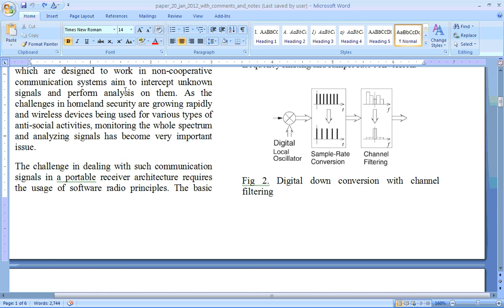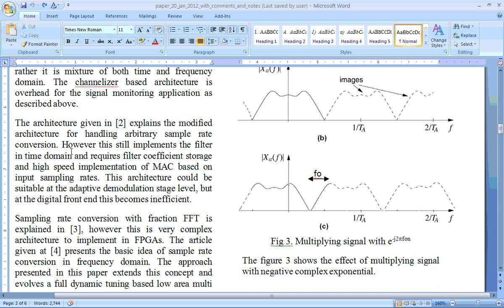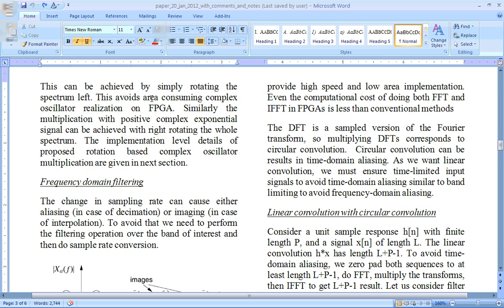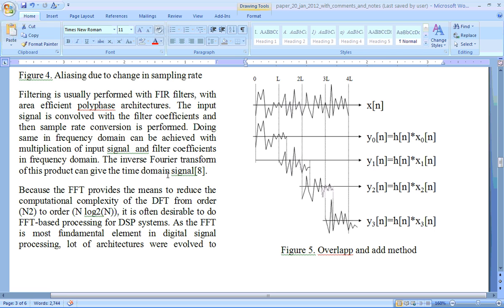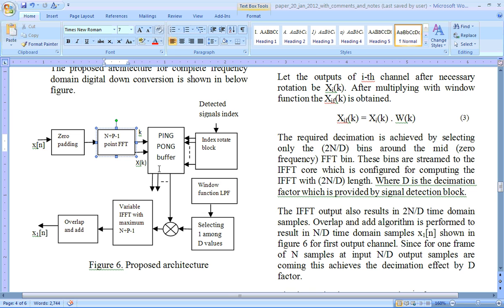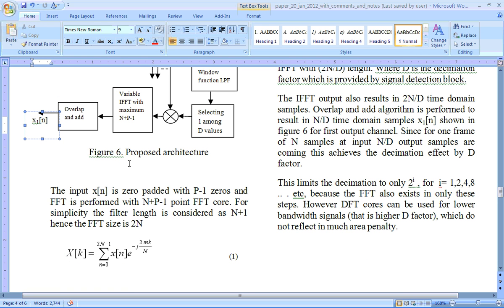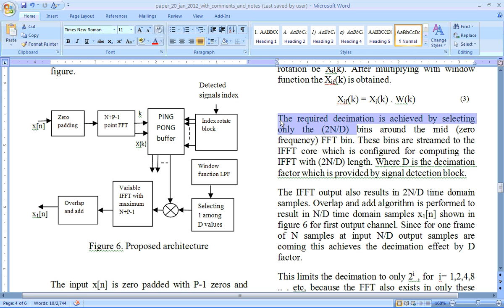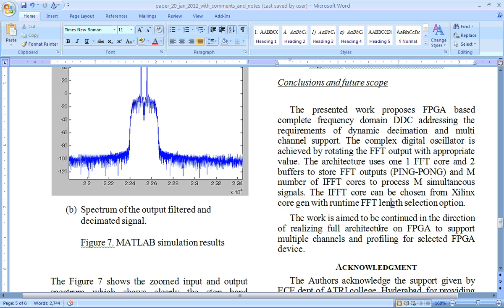freq domain decimation2